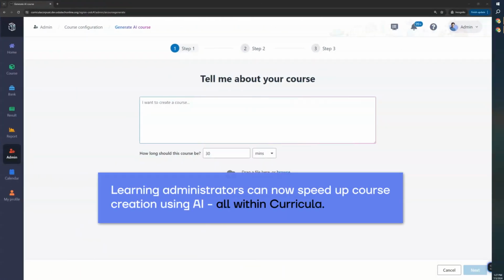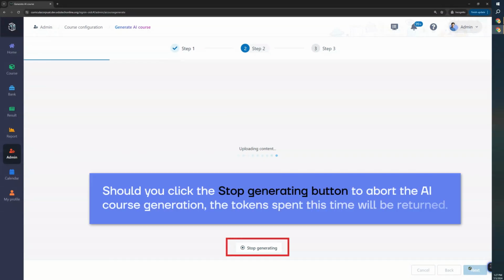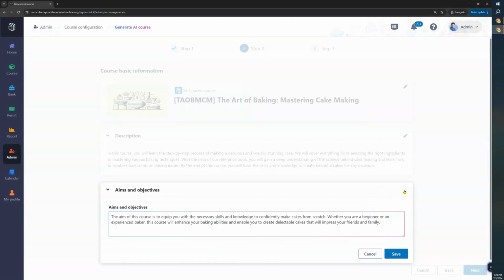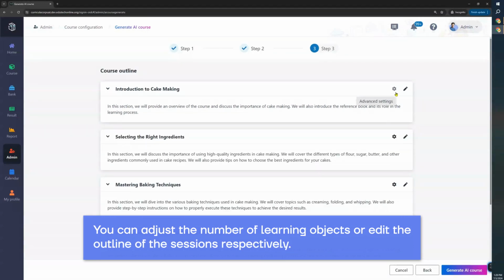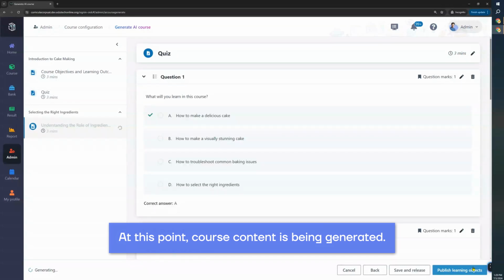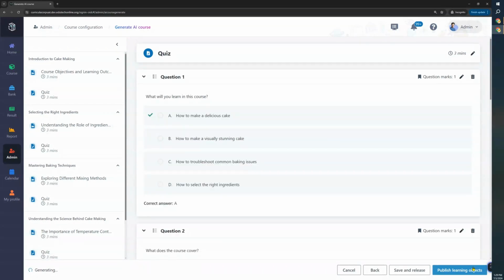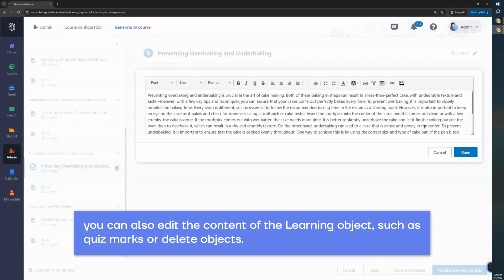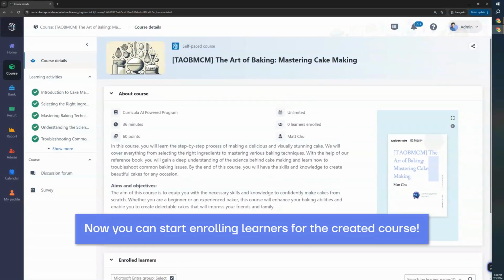AI Course Creation - Curricula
Discover how you can automatically generate detailed course outlines, session objectives, lesson and quiz objects in just minutes. With just a descriptive prompt or referencing specific files, let our AI Course Creator simplify weeks of research and content organisation into immediate actionable learning outcomes.